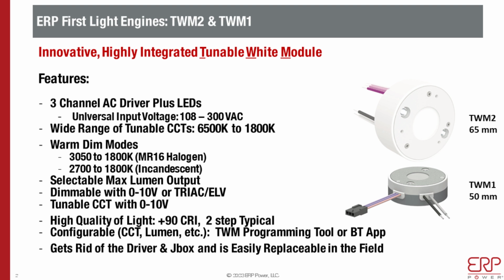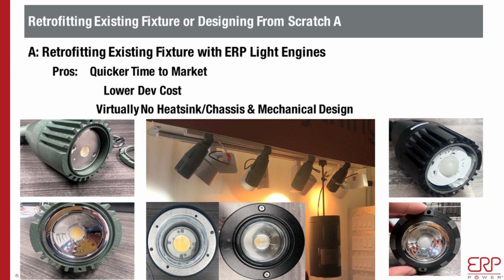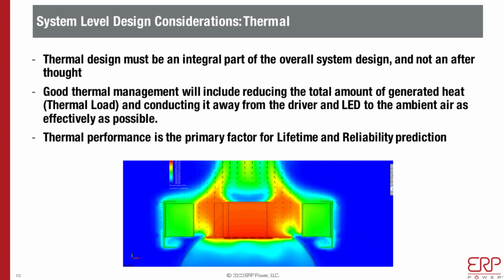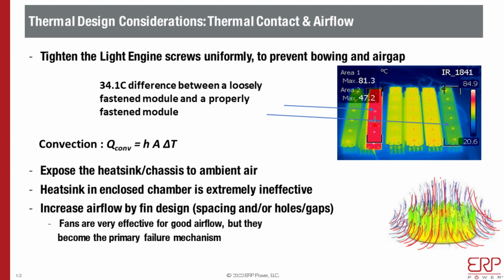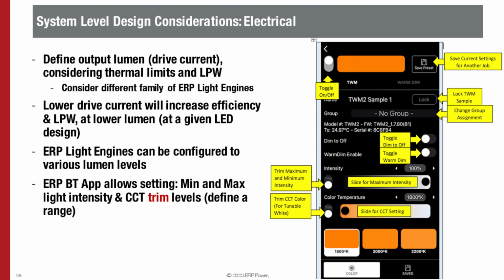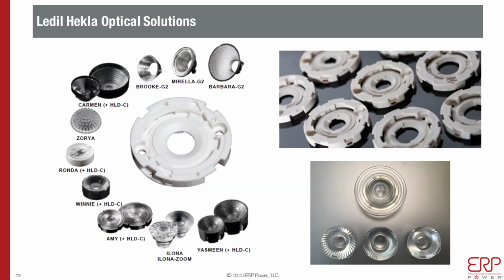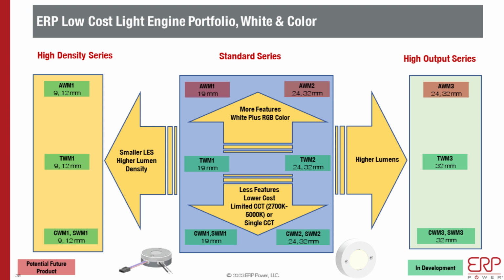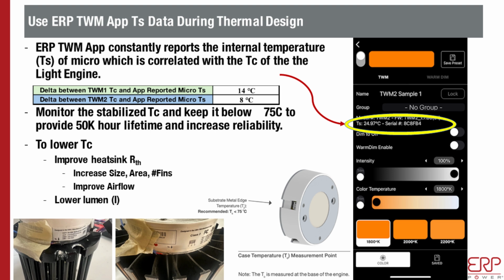Webinar "Advanced Fixture Design with AC-to-DC Light Engines" 06JUN2024 LEDs Magazine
The Bianco family of feature-rich LED light engines with AC input deliver cost and performance advantages compared to traditional COB and driver solutions. Embedded high-density driver circuit packaging, multiple LED array options, various aperture sizes, and industry-proven thermal management combine to support advanced LED fixture designs. Lighting fixture designers can incorporate tunability, warm dimming, and programmable CCT into a variety of luminaire sizes and form factors with improved bill-of-materials costs, reduced complexity, and fewer components while achieving 90+ CRI and flicker-free output.

ERP Power applications engineering leader Vachik Javadian will explain the engineering enhancements integrated into the Bianco light engine family, and demonstrate how fixture designers can leverage the robust modules into new and existing designs.